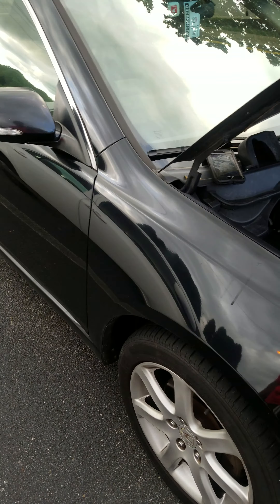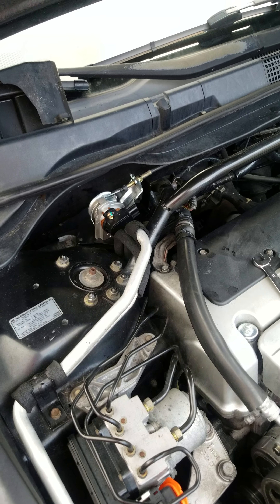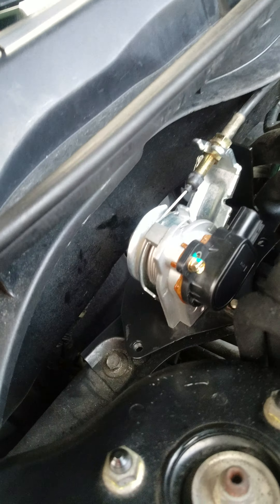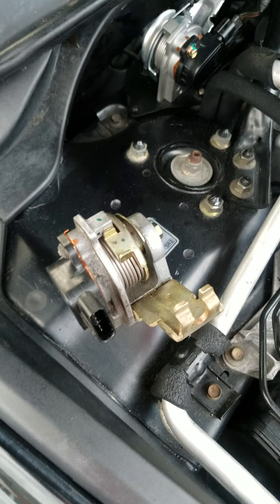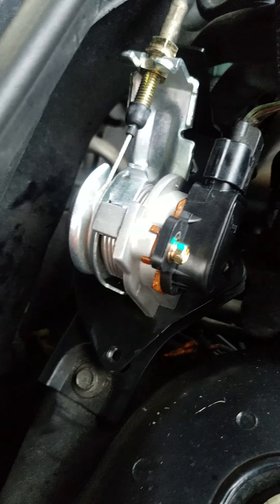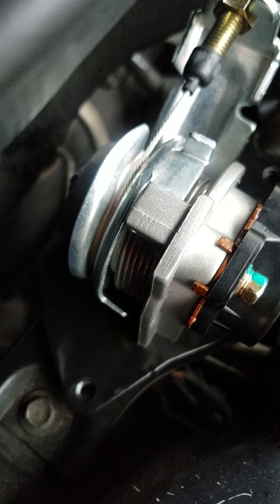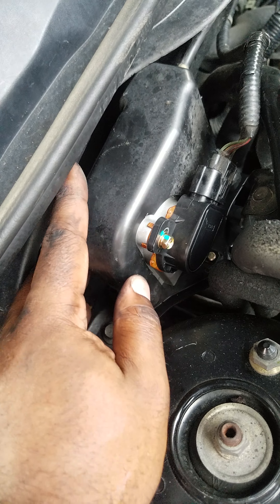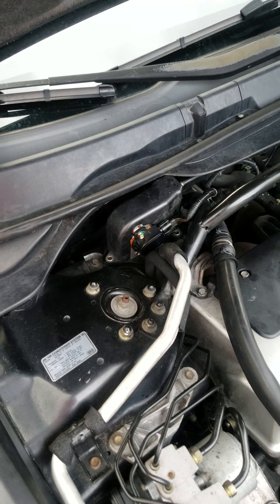2004 - 08 Acura TSX Accelerator Pedal Position Sensor - Success (Observation & Education)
Replacement of Accelerator Pedal Position Sensor. This is to help with your acceleration response if there is hesitation and there is a code for it. Plesse note that - just like some other parts on this model - the car may not throw a code when faulty.  if the new part is to yield 100% efficiency and response time then the old sensor felt/was 75% ish after installing the new replacement part. it can be aquired under 60 dollars, OEM on ebay. 💪🏾

Update 08/30/21 ; if you are expierence any funny ( no constant rpms/SLIGHT hesitation ) rpms when accelerating "medium hard" while you are accelerating to making a lane change or accelerating up a hill, then this will yiled a noticable difference for it's now non - existant within my accelration.